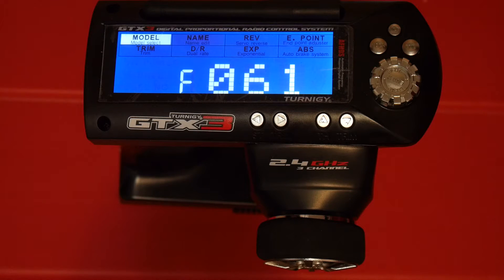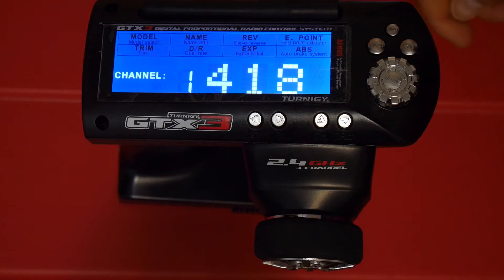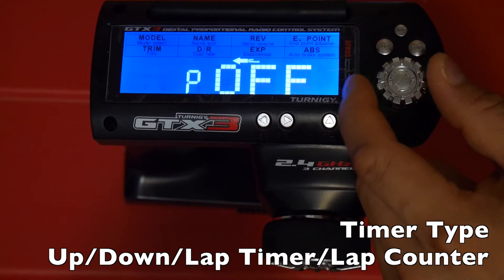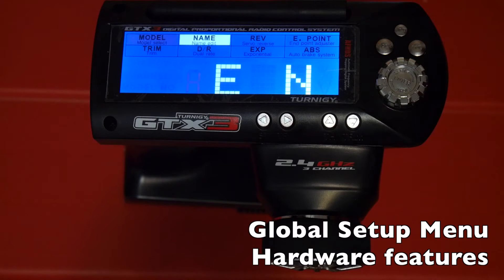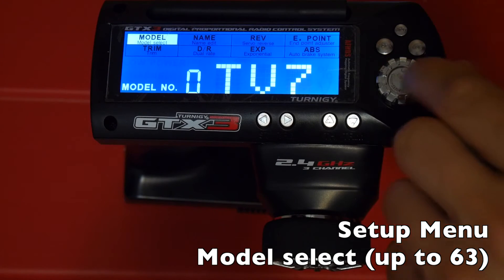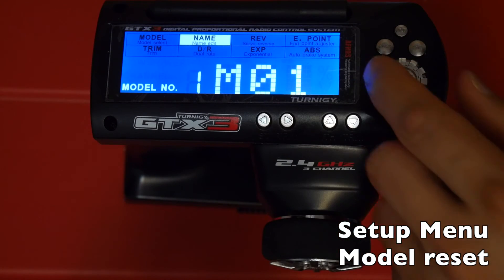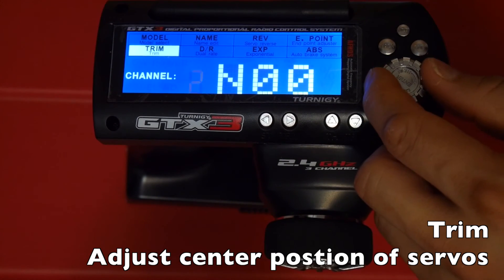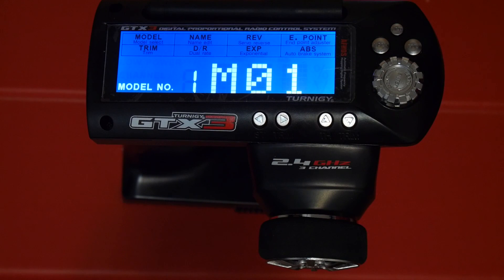FlySky GT3B GT3C Turnigy GTX3 Hack Firmware Setup Configuration Guide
FlySky GT3B

This video shows how to configure and setup the FlySky GT3B, GT3C, and Turnigy GTX3 after it's been flashed with PSX's hacked firmware 0.6.1.

Features of hacked firmware:

8 channels
63 Model memory
Button mapping
Sub-trims
Model memory copy
Model reset
Timers
backlight timeout
low voltage alert setting
beep settings
calibration
and more

Buy Batteries:
Turnigy 1450mAh 3S 11.1v Transmitter Lipoly Pack